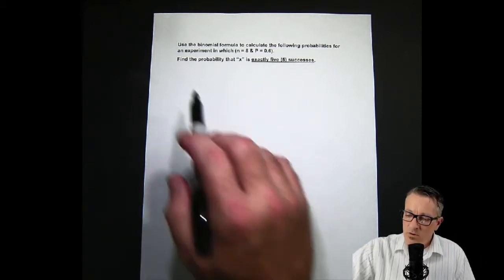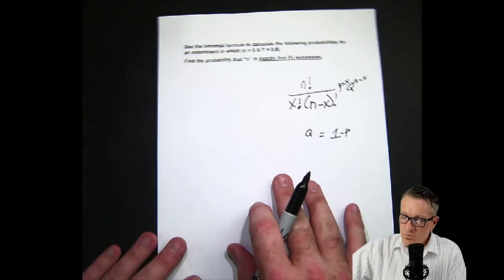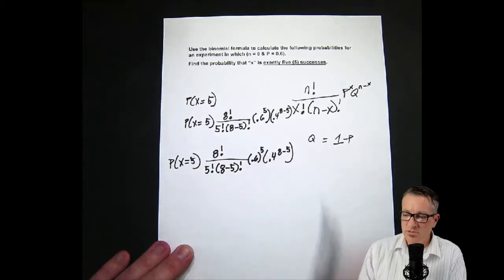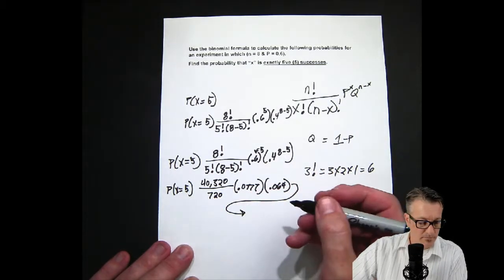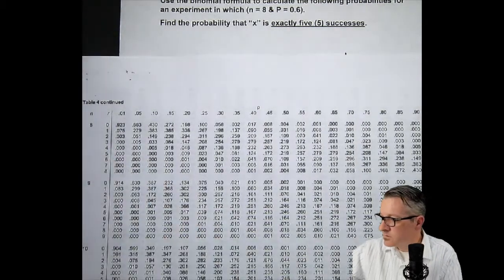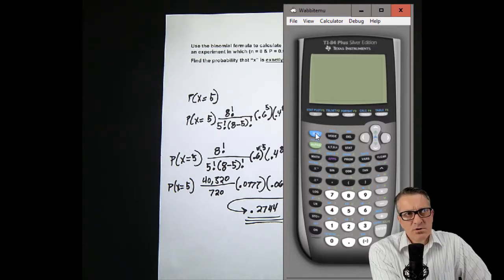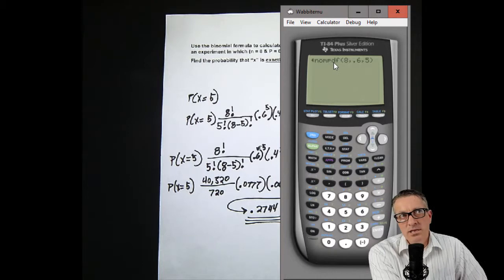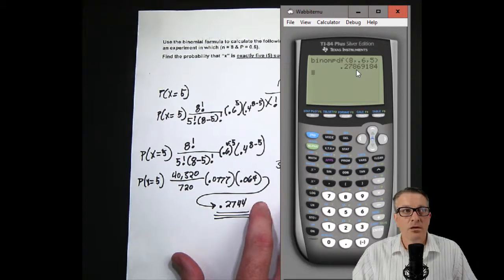Statistics - How to solve a Binomial Distribution question by hand and with the TI-83/84 Calc. (#1)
In this video, I will review calculating probability of success from a Binomial Distribution (PDF). I also use the TI-83/84 calculator. Linked files:

     TI-84 Emulator and ROM file:
          1) The emulator.
2) Download the following file. you will need to load it into the emulator.